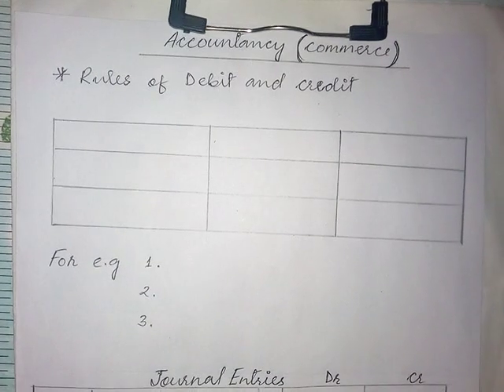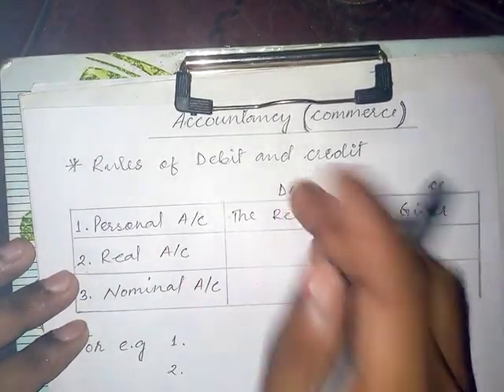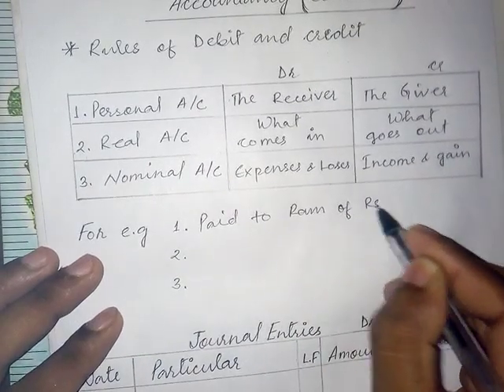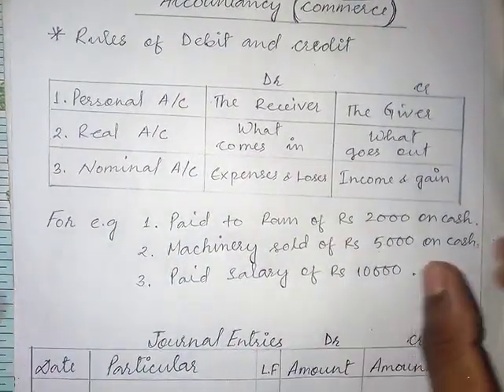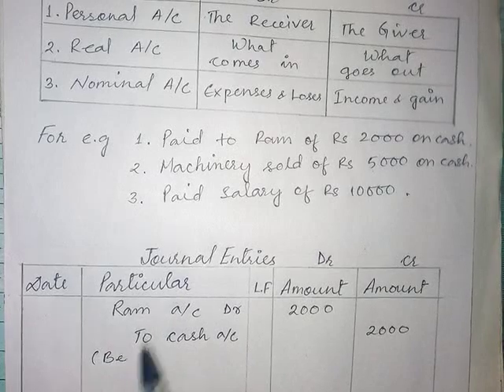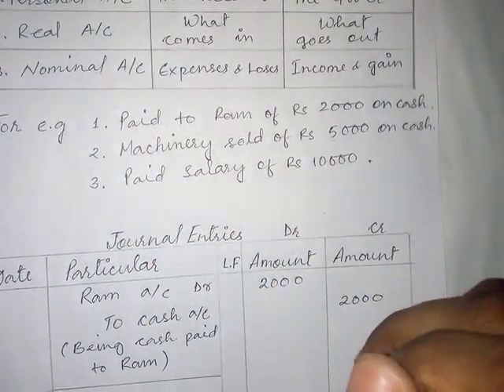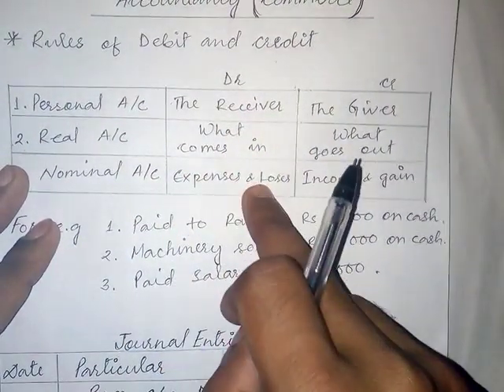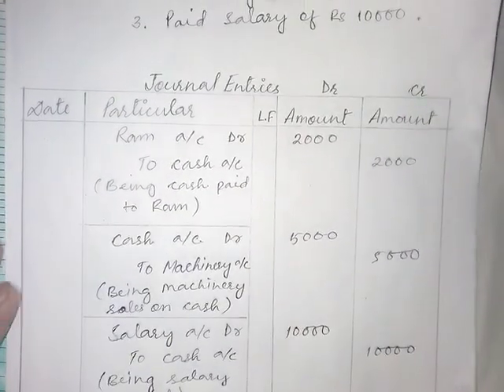Journal entries (Rules of debit and credit (Commerce HS 1st year and 2nd year))